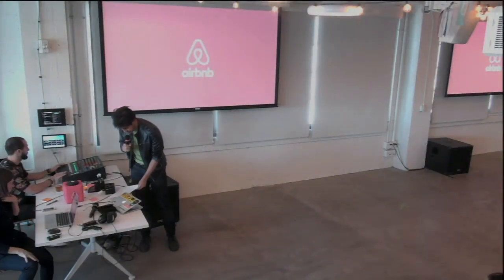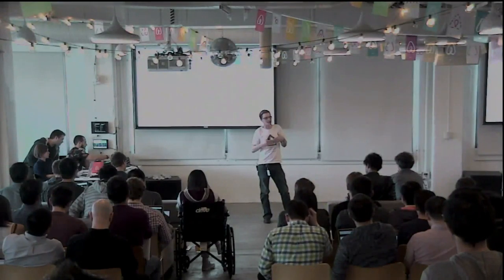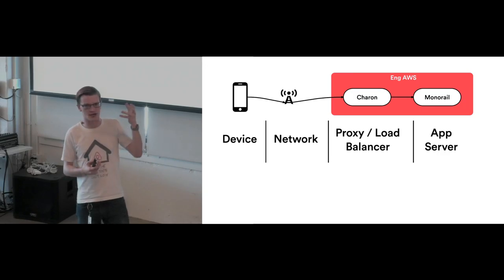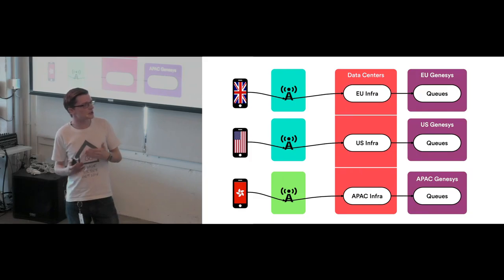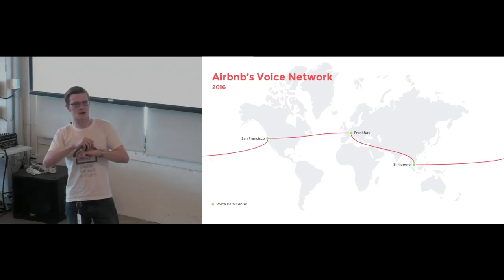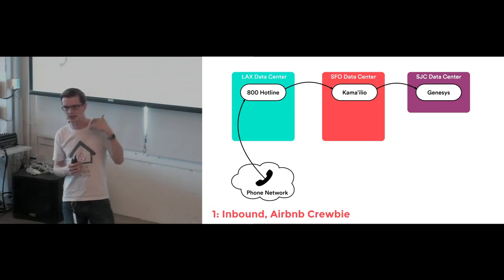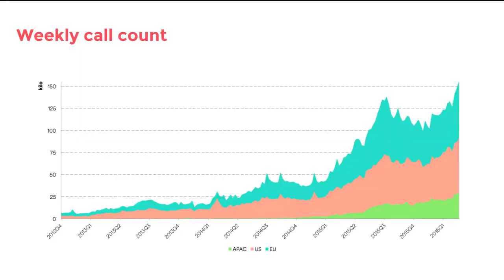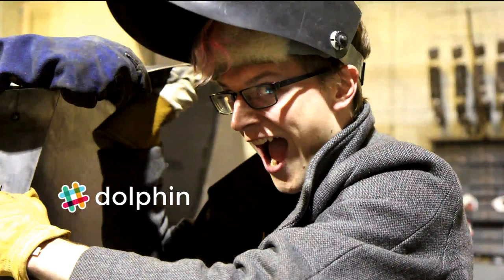Airbnb's Open Source CX Hotline Infrastructure - Eng Meeting 4/1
Presenter: David Dolphin